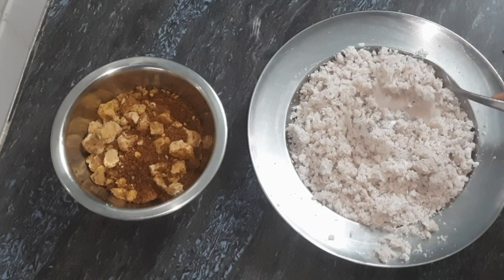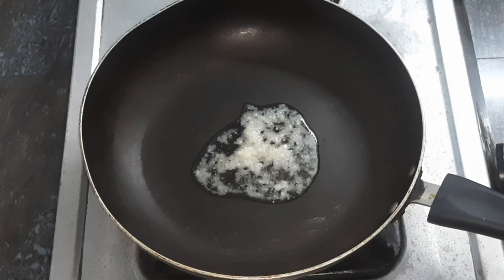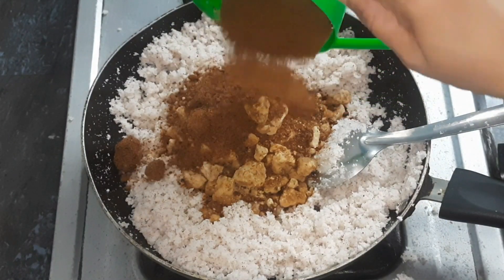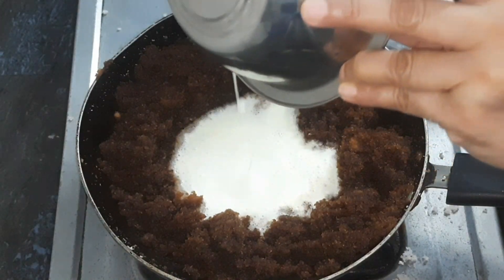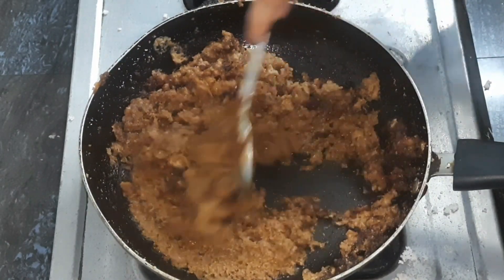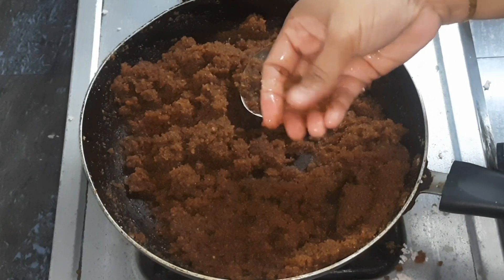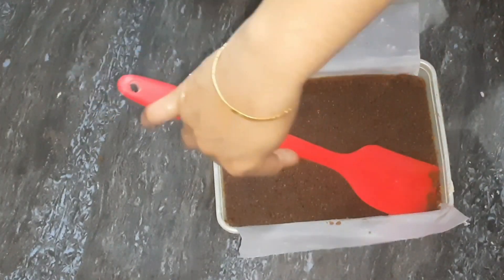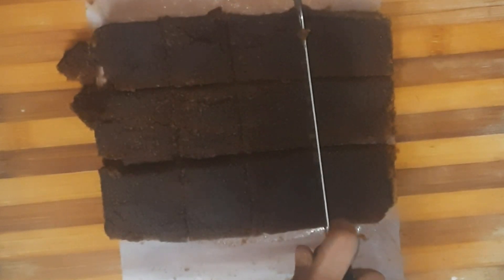தேங்காய் பர்பி ரெசிபி||coconut burfi recipe||razaans home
Coconut burfi, coconut burfi recipe, coconut burfi in tamil, coconut burfi with jaggery